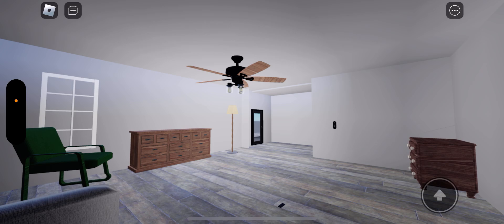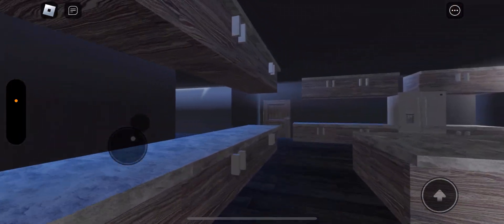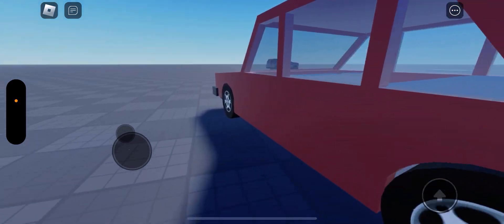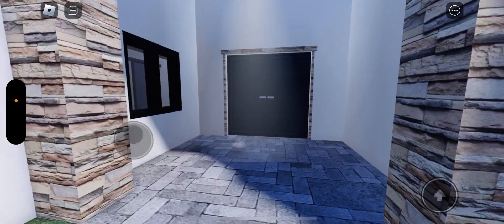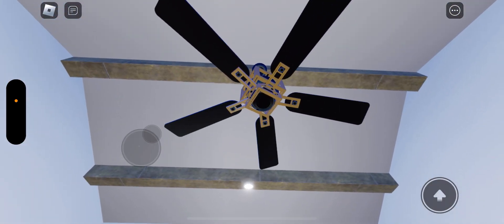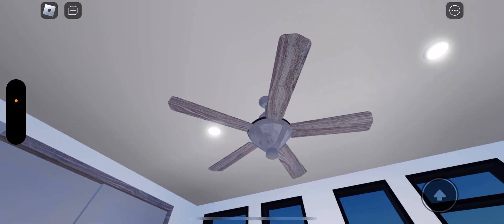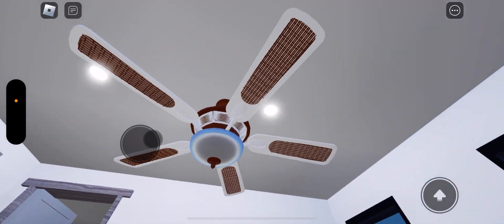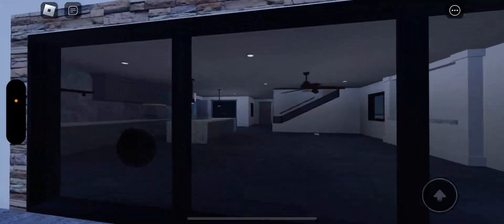Brett Moves To See New Modern House